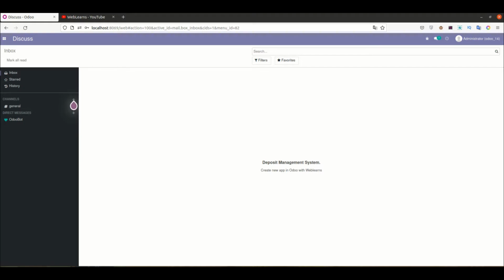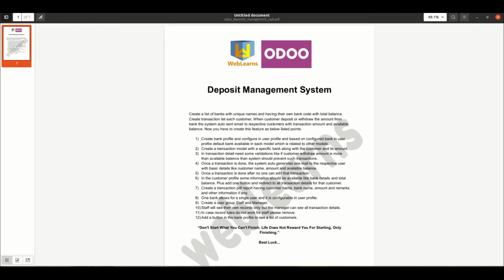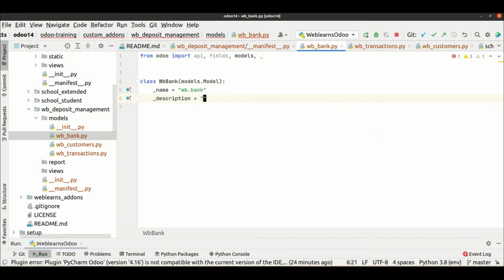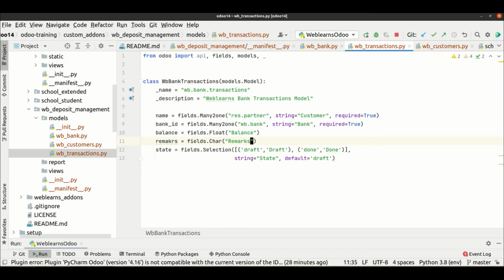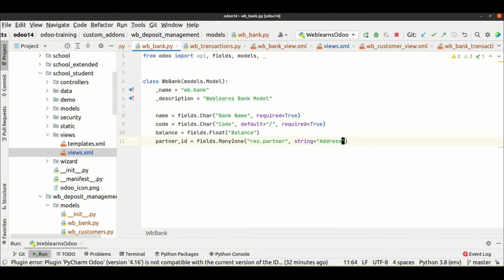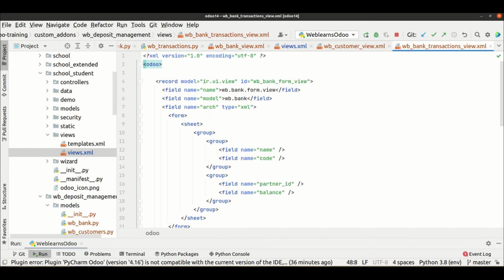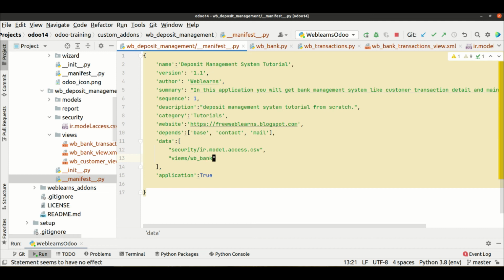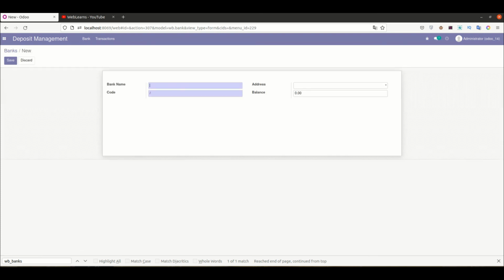Episode 2 Deposit Management System App Odoo | Odoo Full Workflow Tutorial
This is second episode of deposit management system in Odoo, Here you can create custom module, custom model and tree view, form view, parent child menus and windows actions.

Support me :-